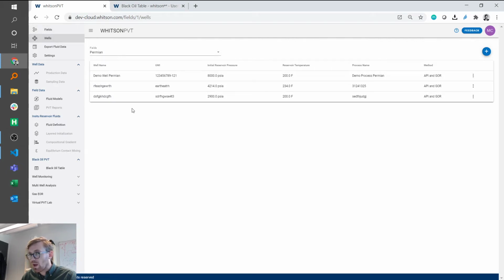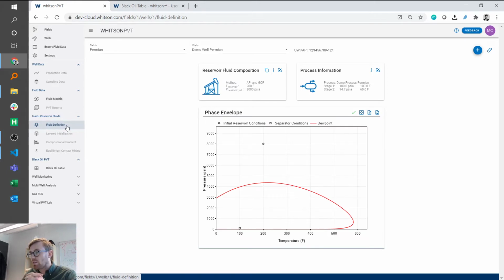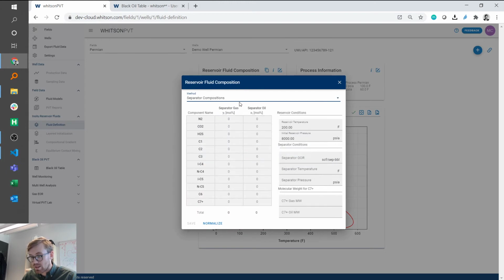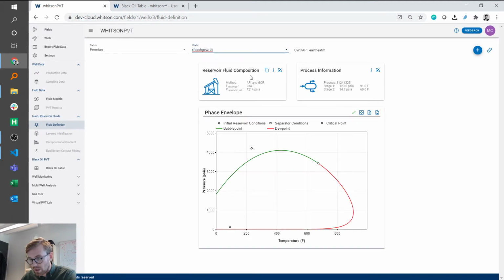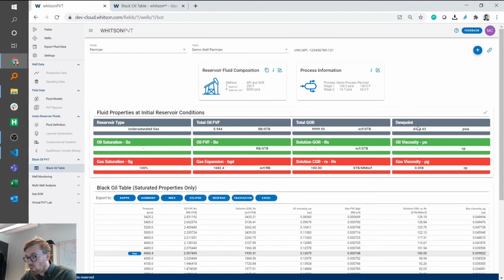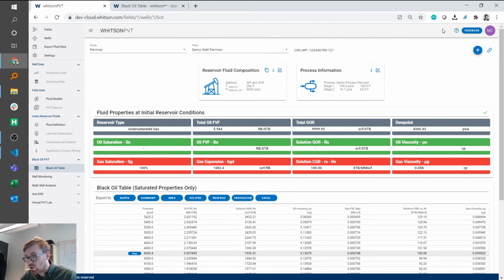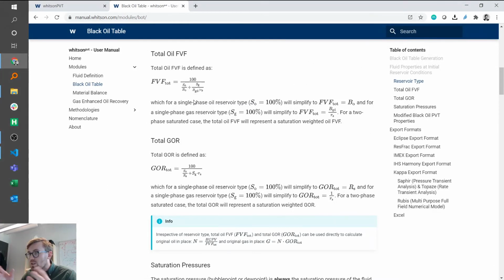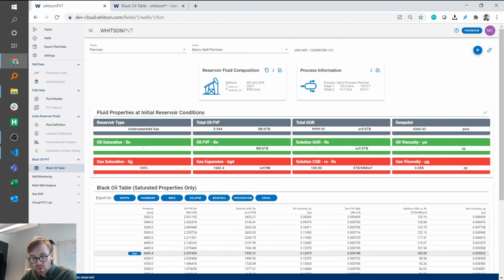whitson⁺ - Release version 1.1.0